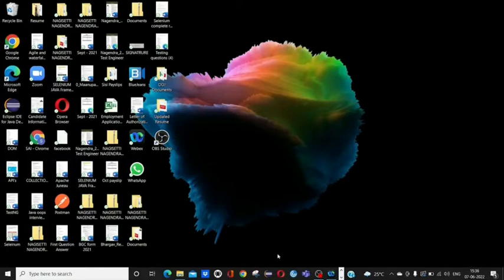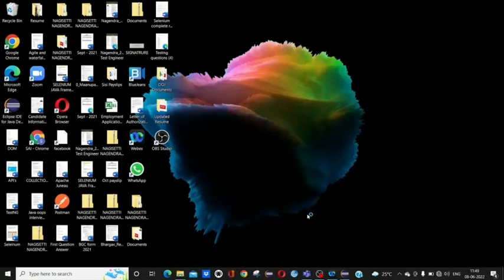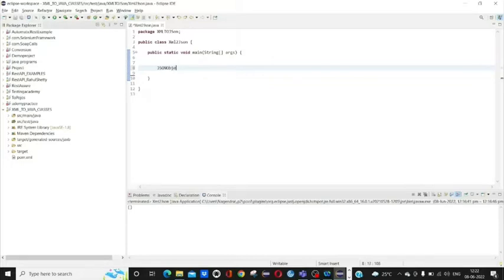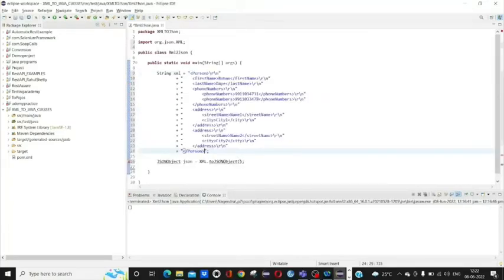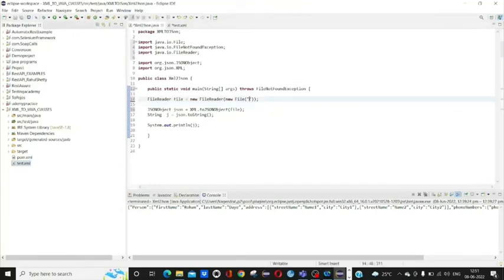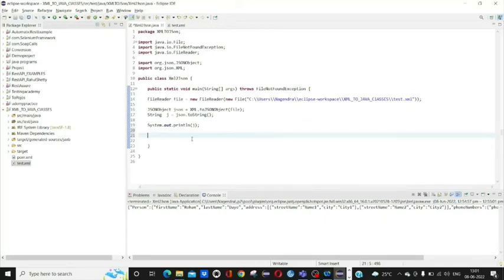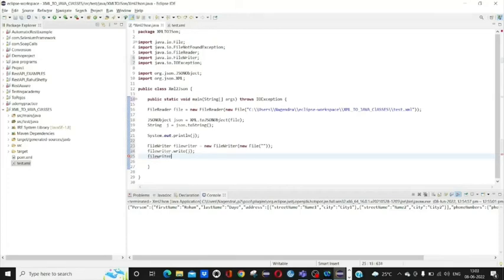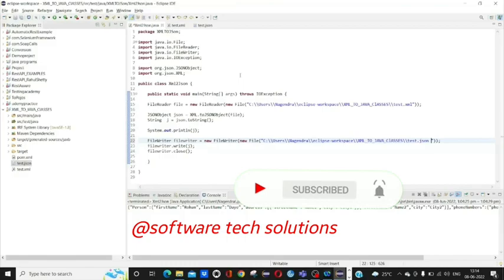How To Convert XML to Json by using FileReader.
How To Convert XML to Json by using FileReader and writing back in .json file using FileWriter.